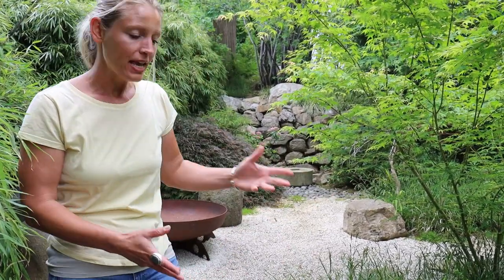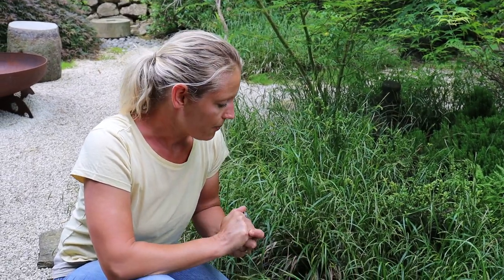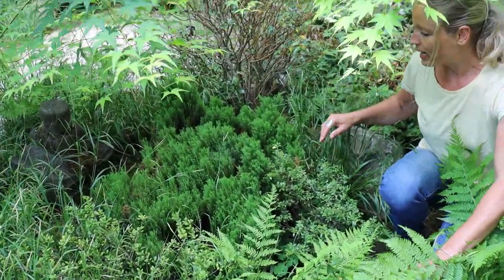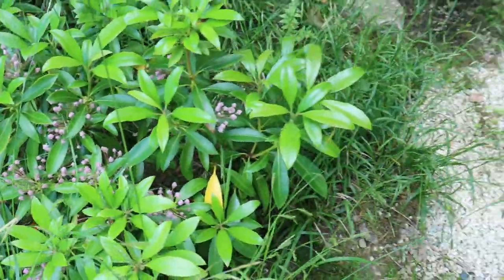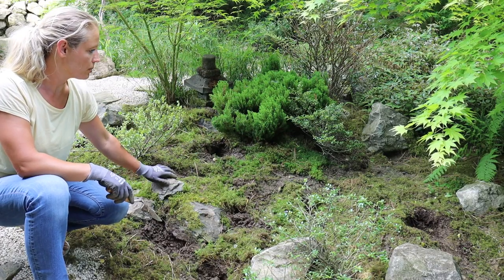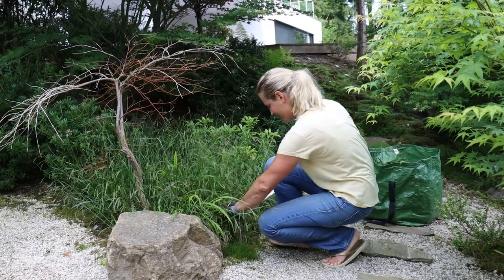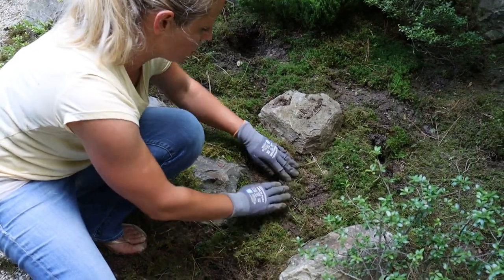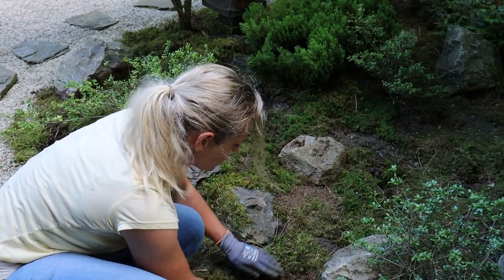De-cluttering and Calming our Japanese Zen Garden | Our Japanese Garden Escape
Traditionally many Japanese gardens have what are known as Zen areas. Typically these parts of the garden are quiet, peaceful calming areas where reflection can take place. This feel and look is achieved through minimalist planting and the use of gravel, stone, rocks and moss. This video covers how we de-clutter, calm and simplify our overgrown busy Zen garden. We look at which plants to remove, creating open spaces, promoting moss growth and ultimately producing a calm tranquil feeling with this section of our Japanese garden.

Gardening tools we use:
Pruning saw
Hedge shears
Tool cleaner
Tool oil
Oil dispenser
Tool sharpener
Tool holster

Camera gear we use:
2nd Camera
18-135mm lens
18-200mm lens
10-18mm lens
2nd Microphone
SD card 64GB
SD Card 128GB